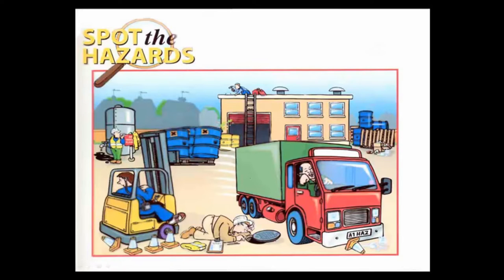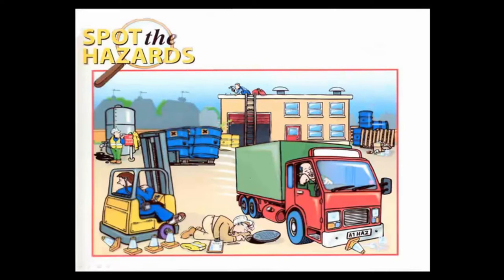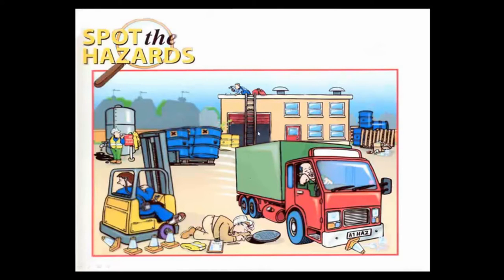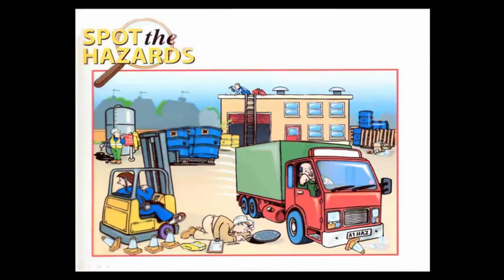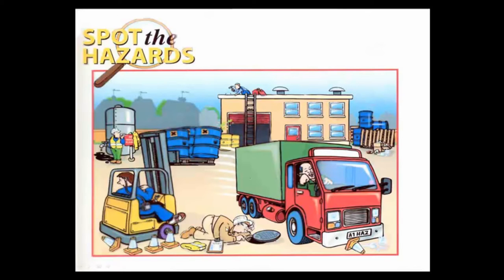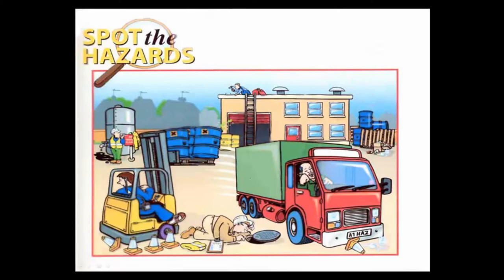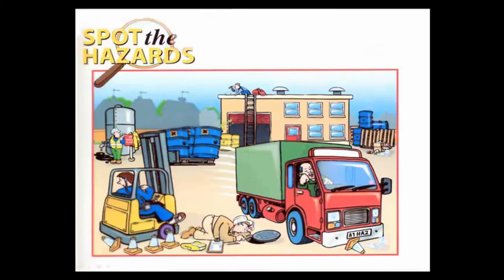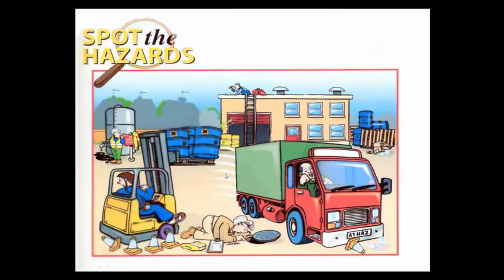Level 2 Award in Health and Safety in the Workplace V5